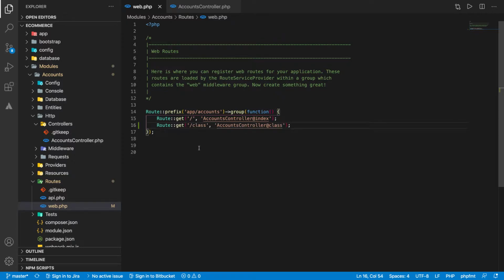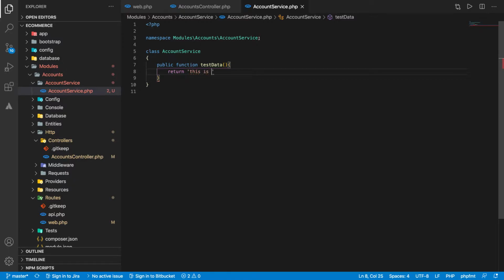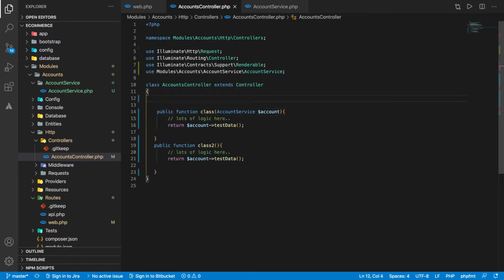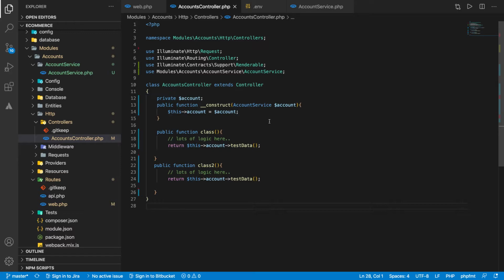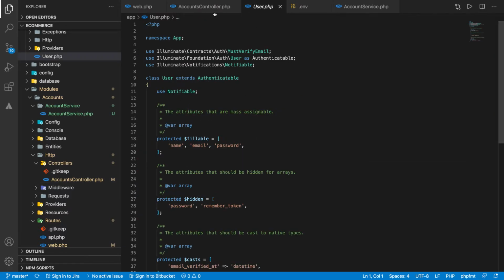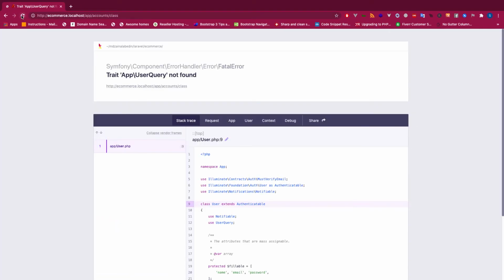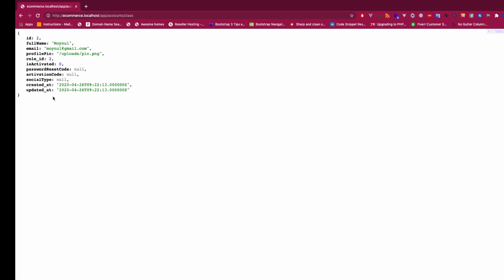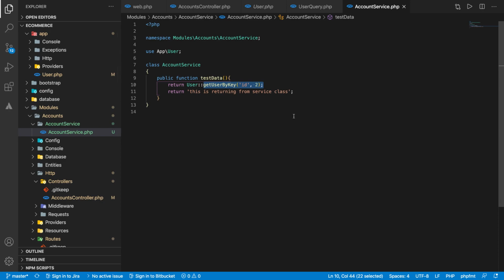10. Laravel make reusable classes and queries with dependency injection and trait class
Admission going on for Laravel, vue, reactjs, nodejs, flutter and database design. In this video you will learn how to make your code and queries reusable in laravel using dependency injection and trait.

Hi all, I am starting a new series.  Premium Enterprise Grade Laravel Vue Ecommerce App Development. **Please check the description for all information.**

**How to become a premium member ?**

**After the payment inbox us in our page :**

**Topics we are going to cover**
1. Route + Model + Controller ​
2. Laravel Eloquent Relationships​
3. Domain Driven Design (DDD)​
4. Scope Query​
5. Mutator and Accessor​
6. Email and notifications​
7. Events and Listeners​
​**8. Queues and Jobs ( Premium ) ​​**
9. Advanced Eloquent​
10. Advanced Error/Exception and live tracking ( Premium ) ​
​**11. Real time support chat and tracking using WebSocket ( Premium ) ​​**
12. Creating Artisan Commands ​
​**13. Caching and Redis ( Premium ) ​​**
​**14. Server set up, security and deployment ( Premium ) ​​**
15. Payments and Cashier​
​**15. Package Development  ( Premium ) ​​**
**16. Dedicated support  ( Premium ) ​**